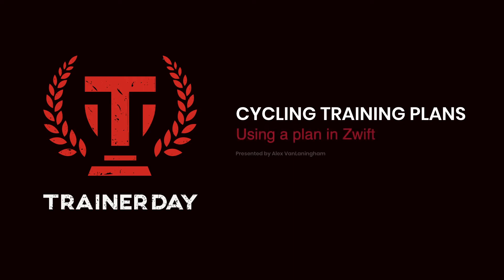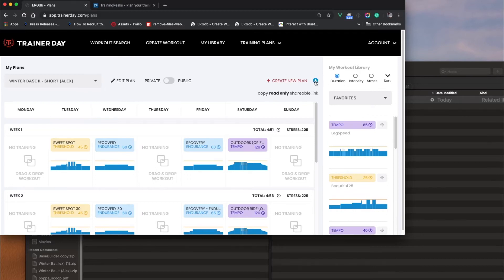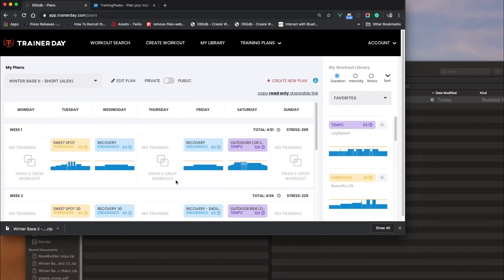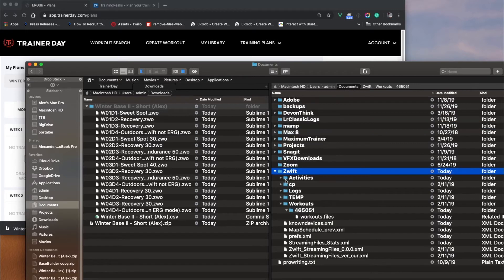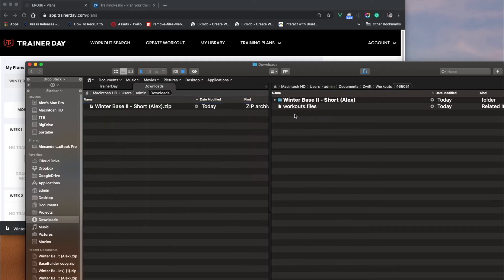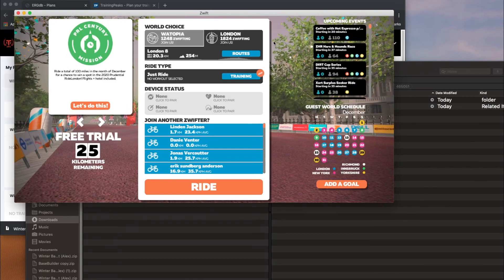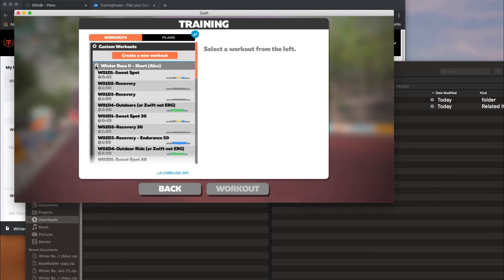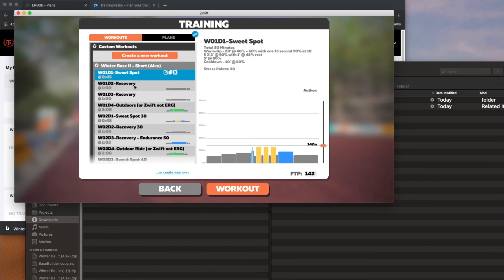Using TrainerDay Cycling Training Plans in Zwift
This shows you how to download the plan workout files and load them into Zwift for an easy to follow a plan that gives an alternative to the Zwift Plans.